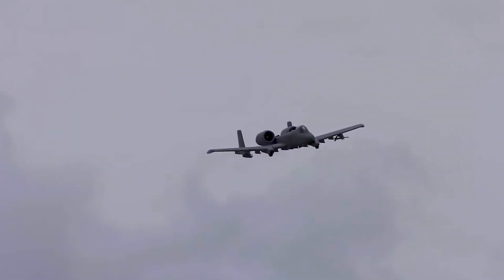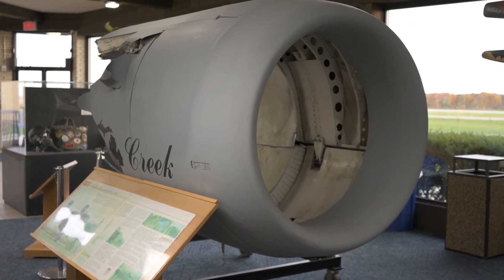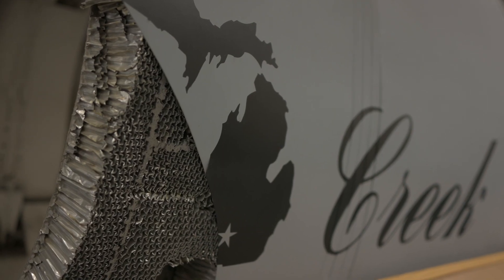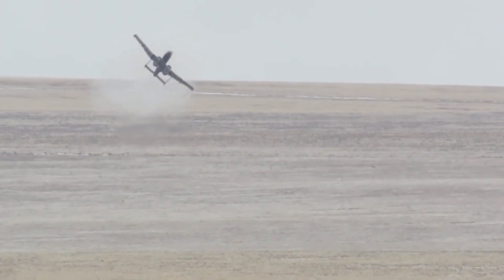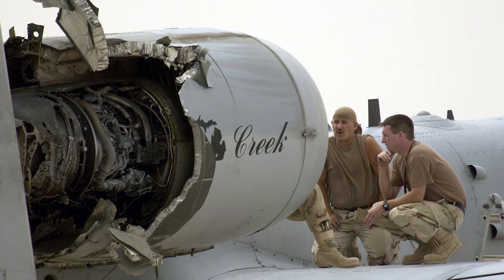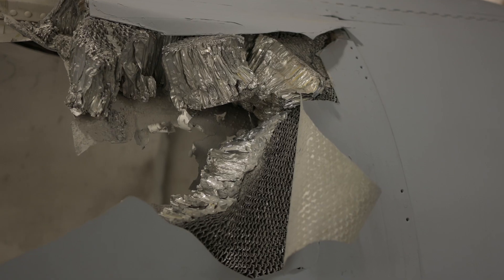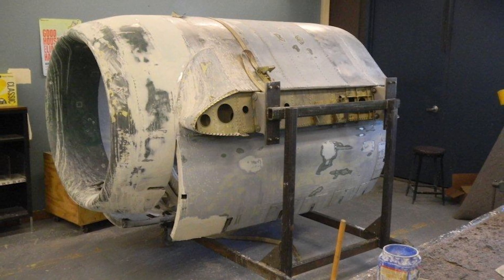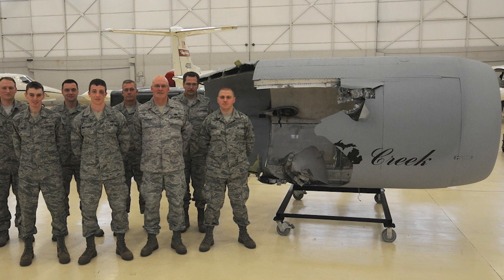The Air Zoo's Battle Damaged A-10 Engine Nacelle